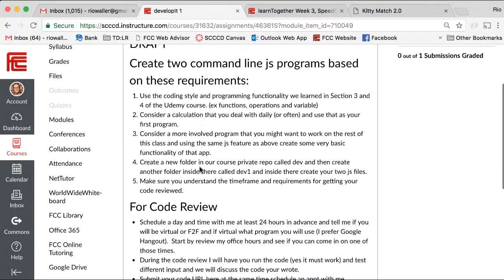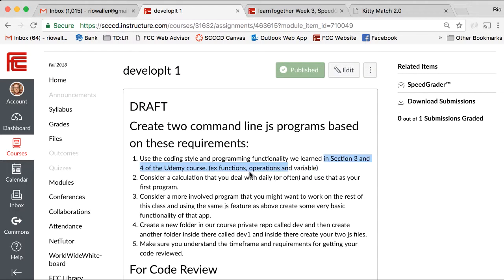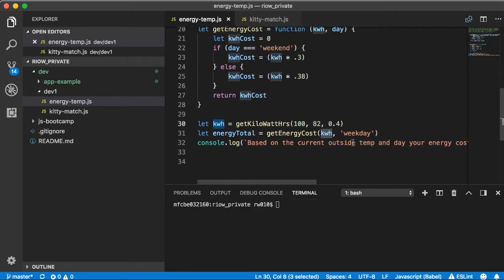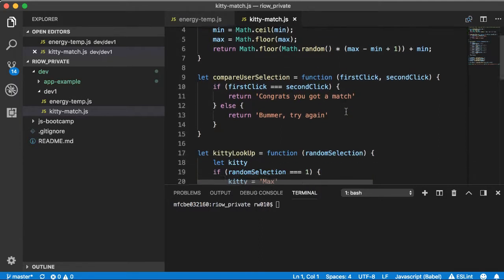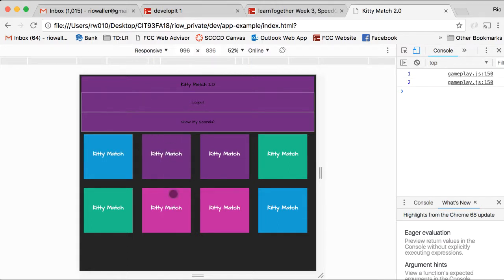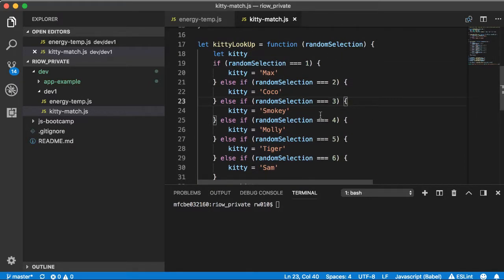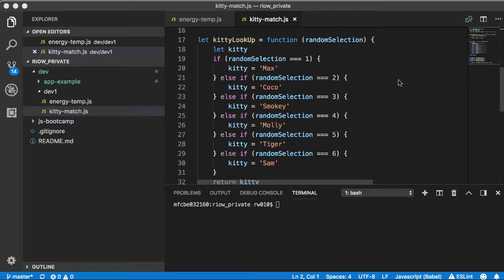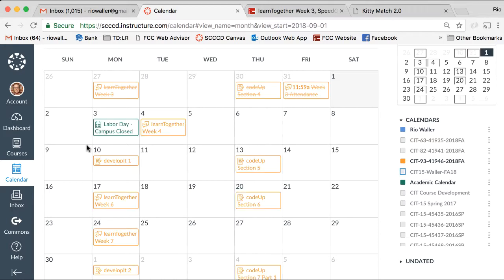CIT93 Dev IT1